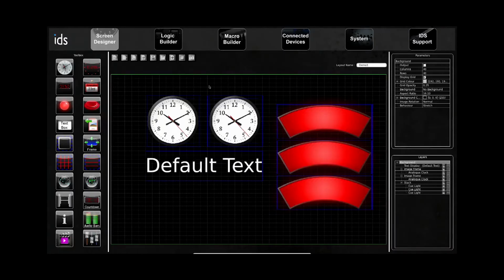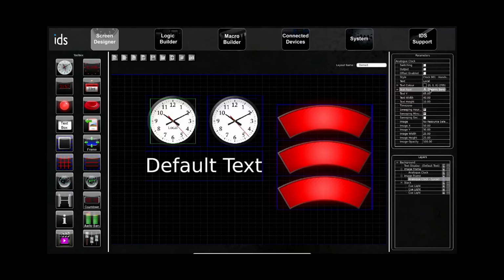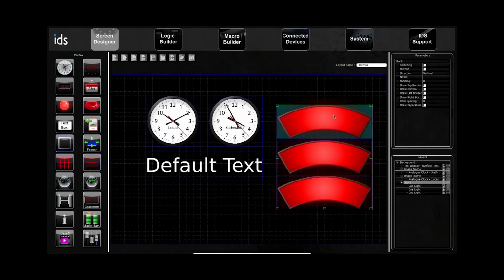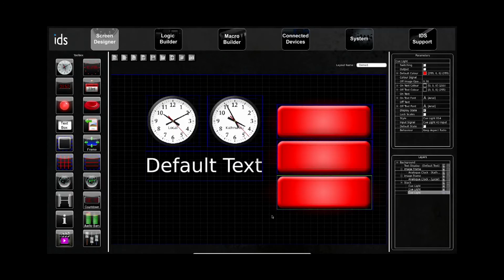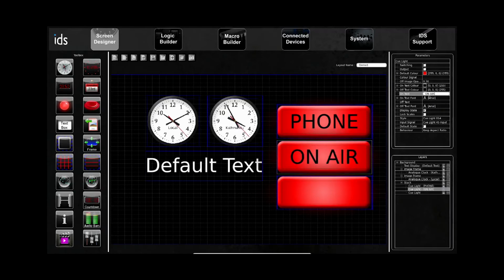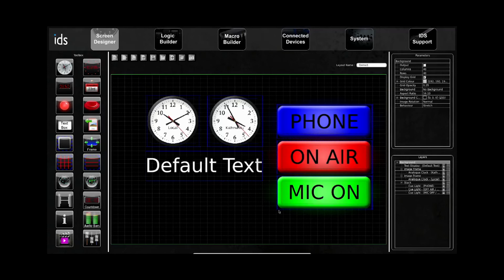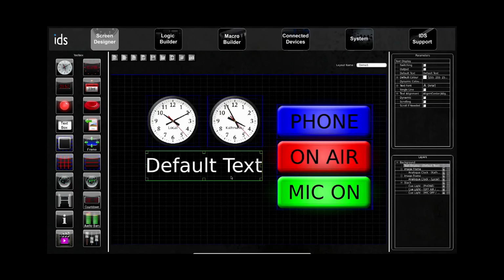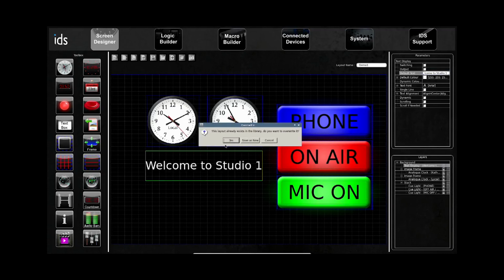Quick Start 1b Customise your screen layout